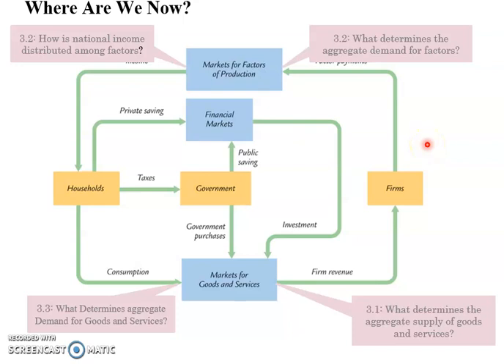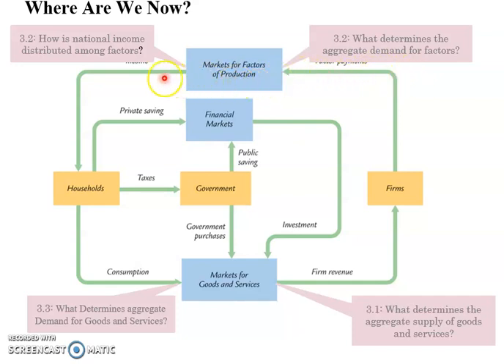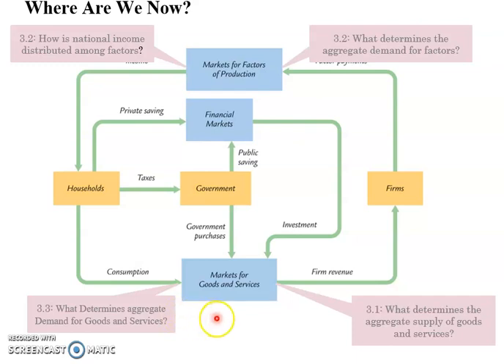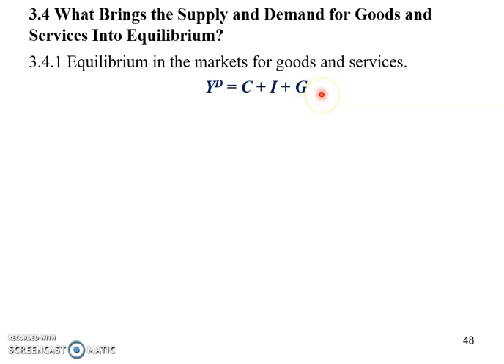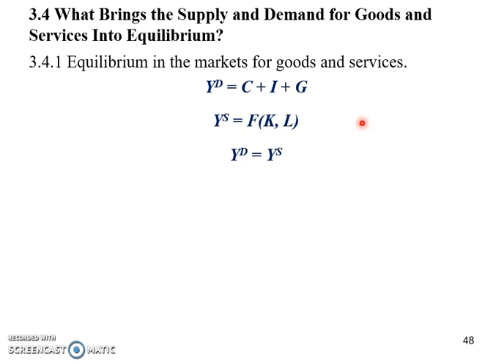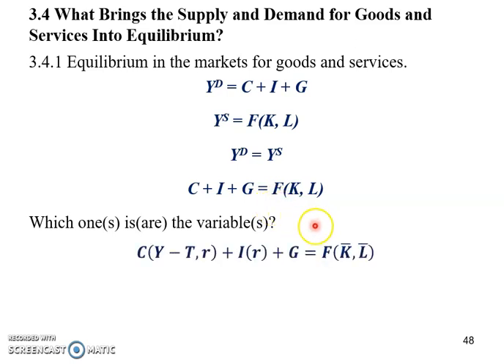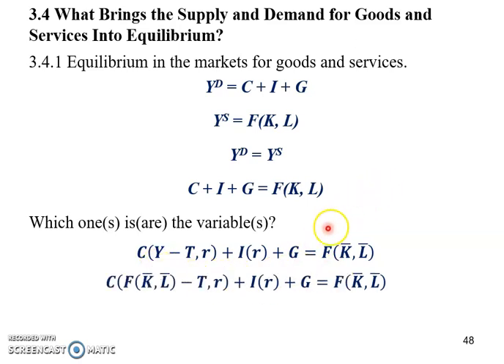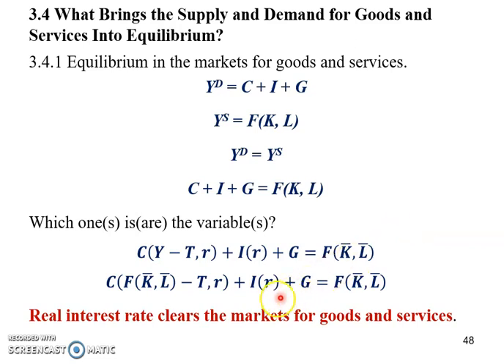Chapter 3: The Equilibrium of Markets for Goods & Services